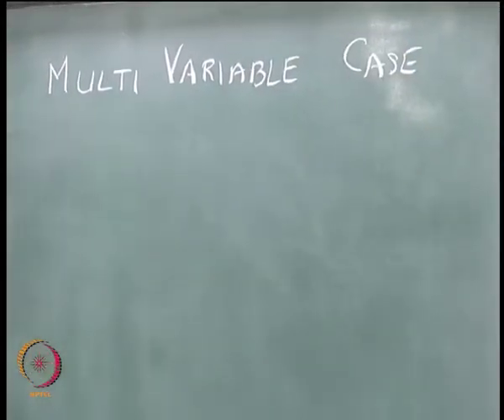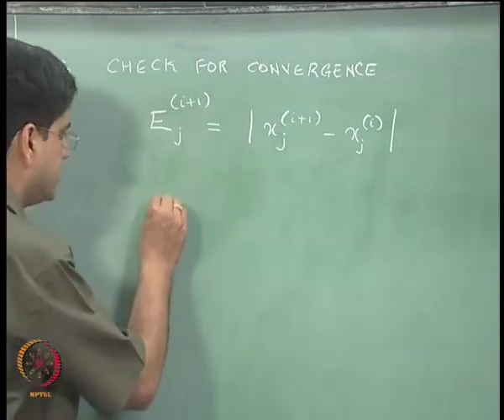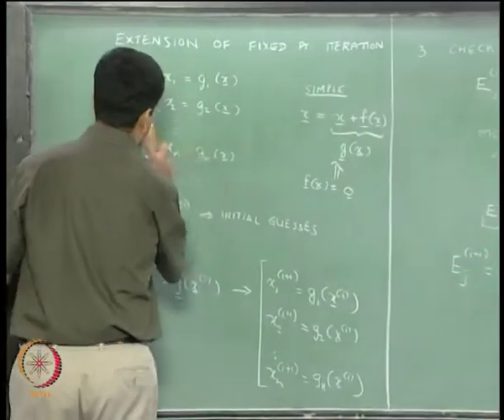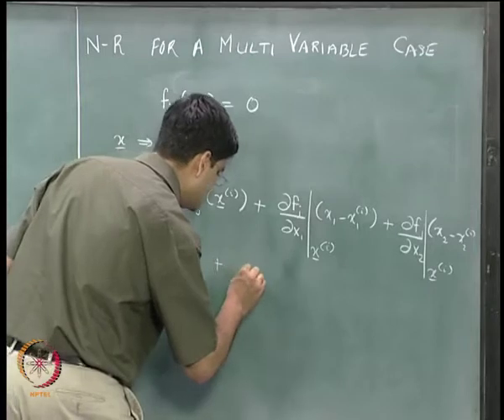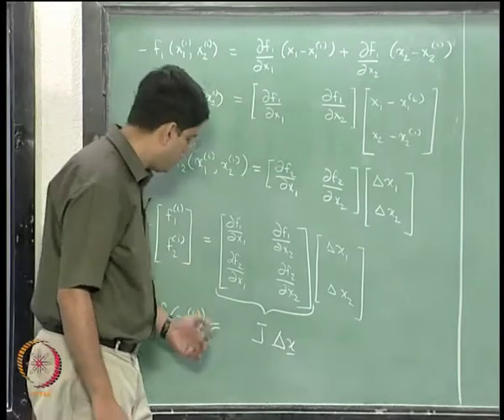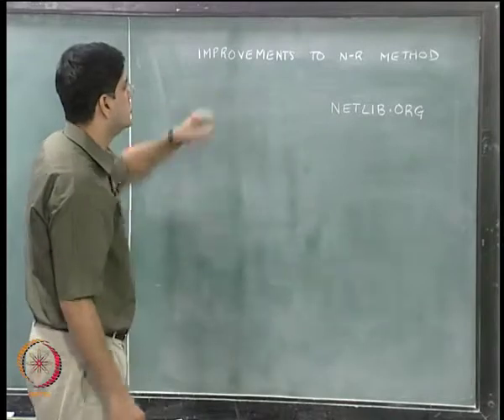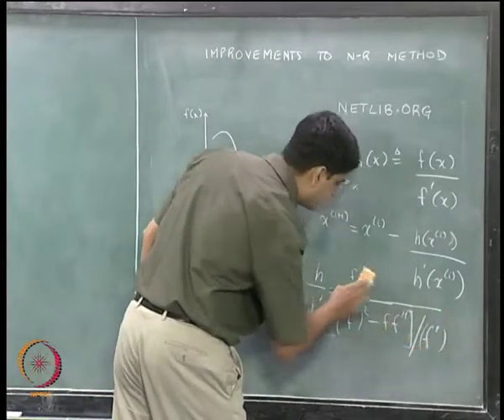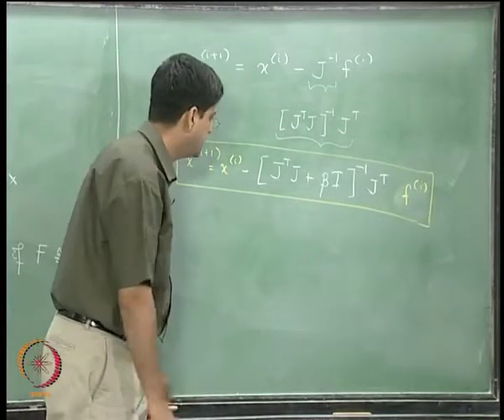Mod-04 Lec-13 Non Linear Algebraic Equations Part 5